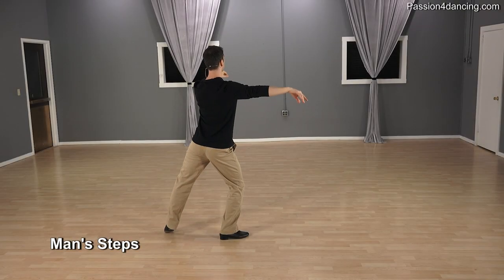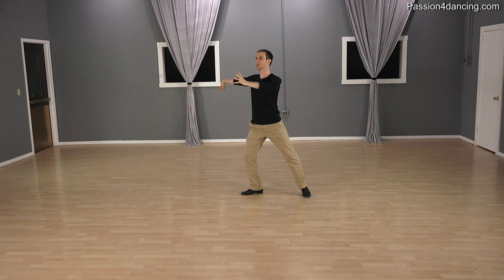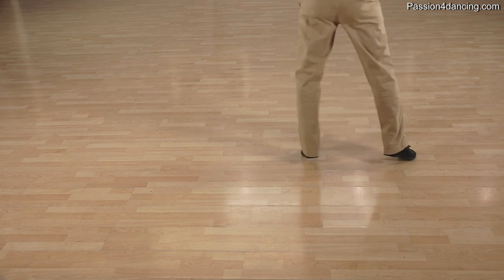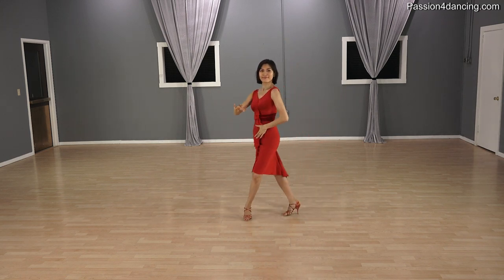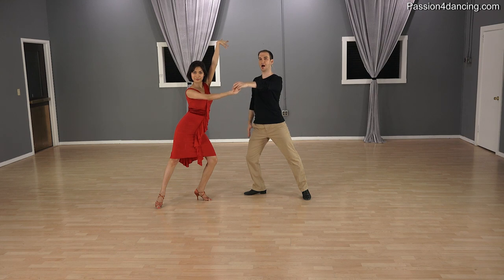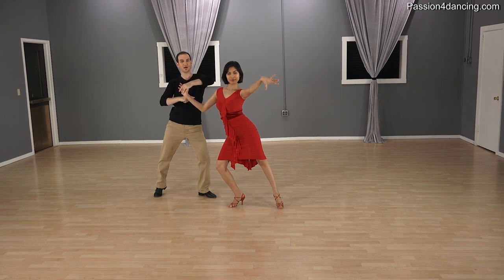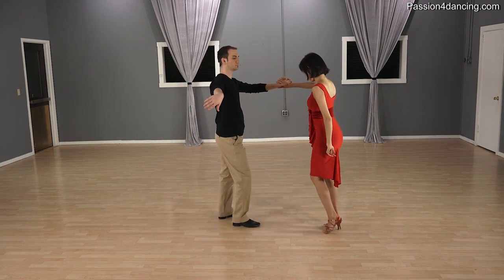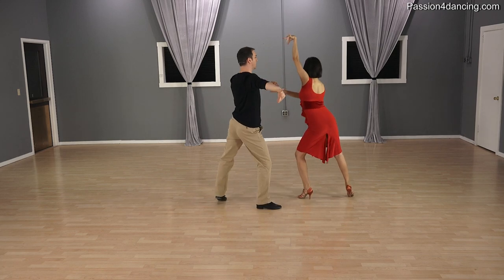Samba Criss Cross Bota Fogos - Bronze Level (For Beginners)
Want More Lessons?

Full lesson of the Bronze level Samba Criss Cross BotaFogos. Learn the man's steps, lady's steps, lead and follow and arm styling for this Samba bota fogo movement.